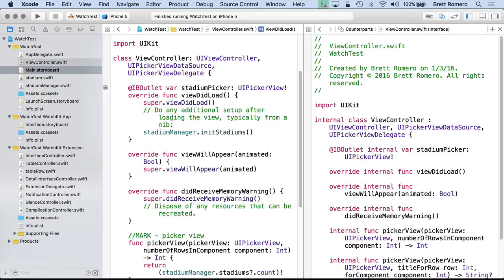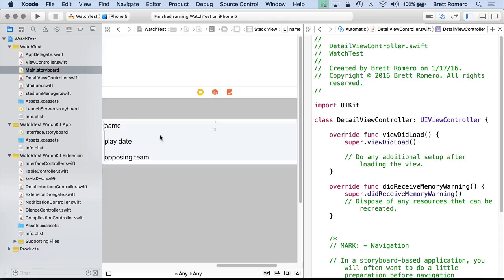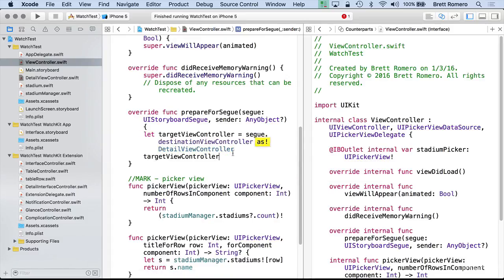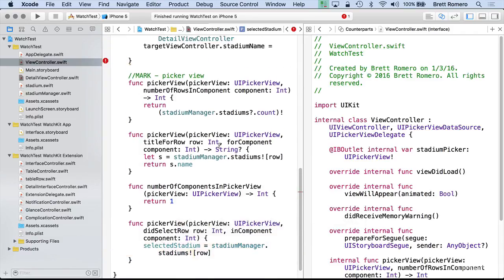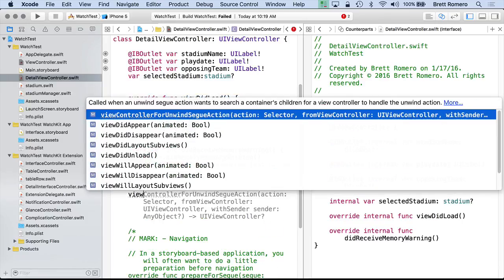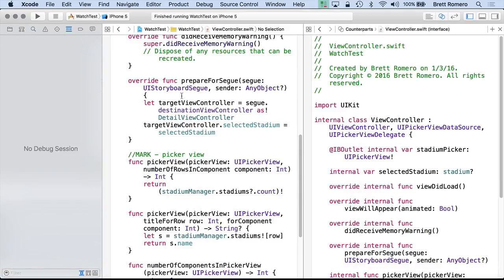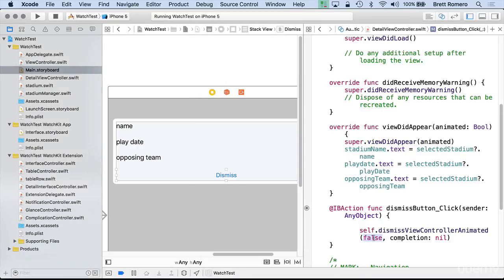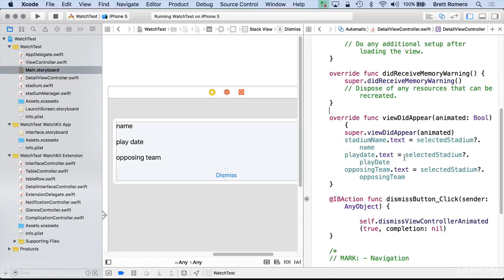005 ,Apple WatchOS ,Applying Transitions.mp4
005  ,Apple WatchOS ,Applying Transitions.mp4